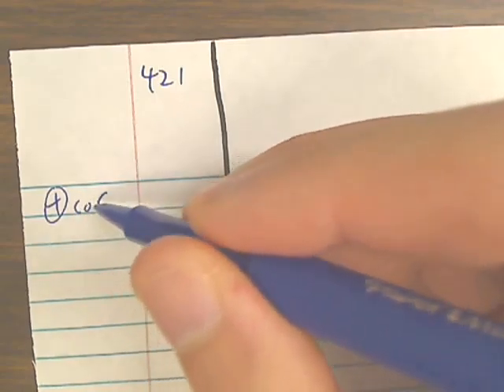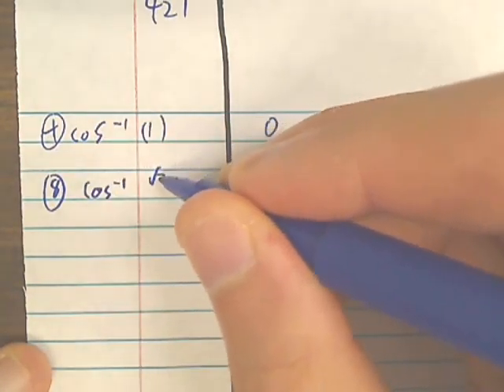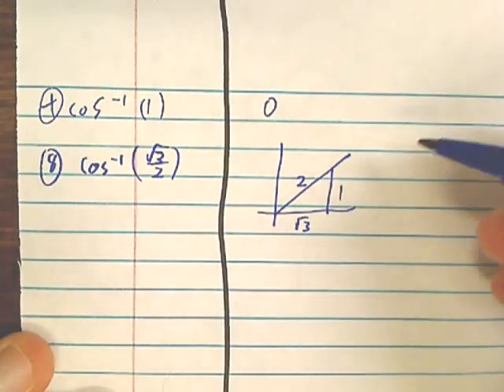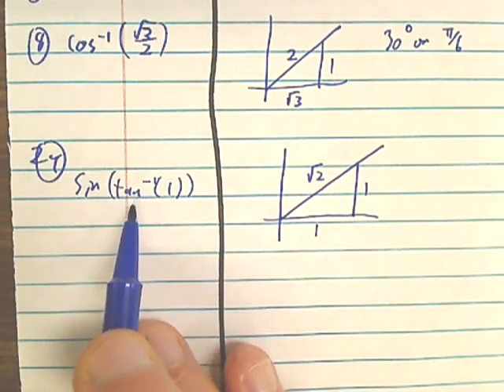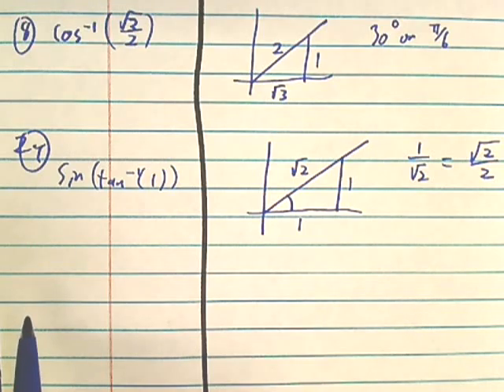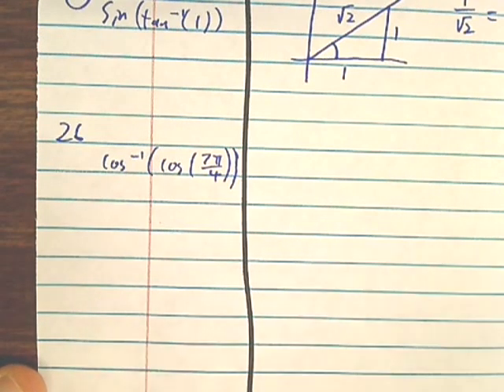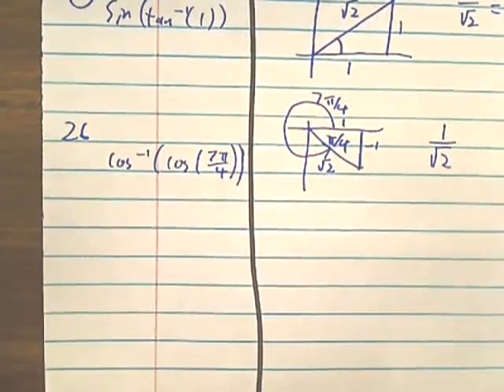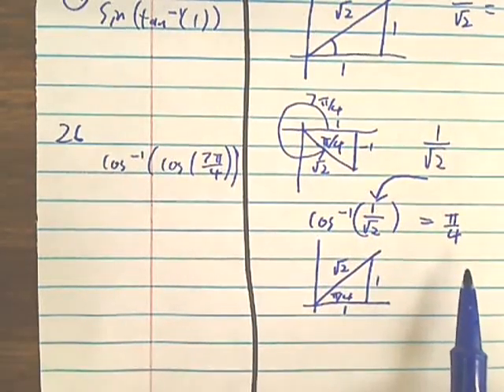pc 4 7 2 LHS